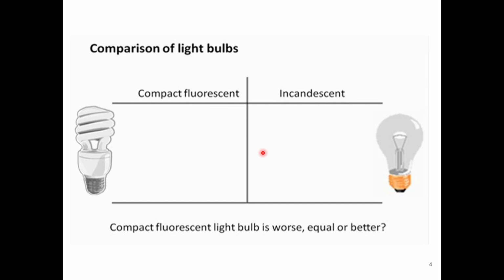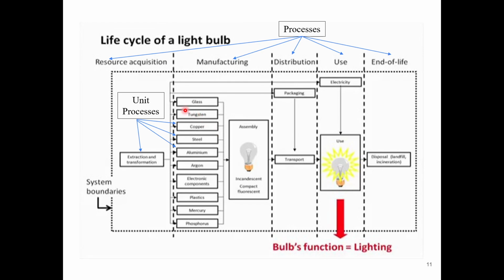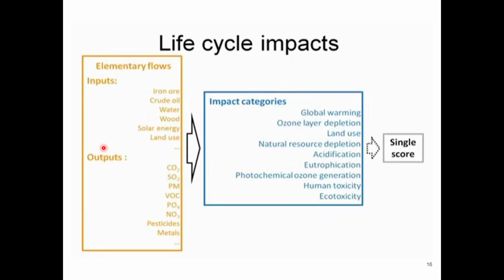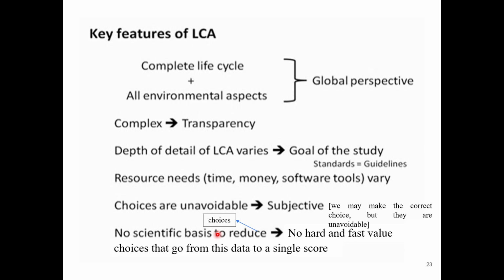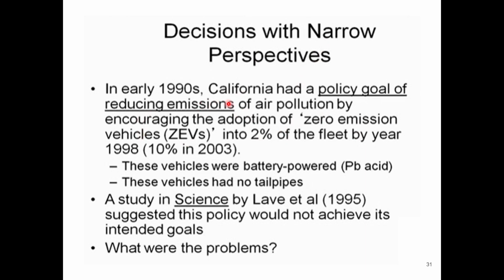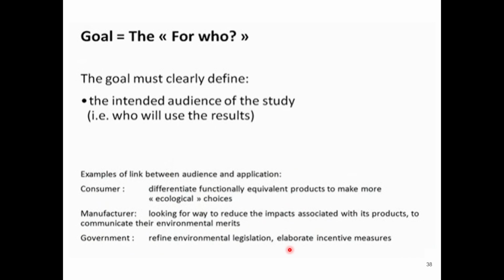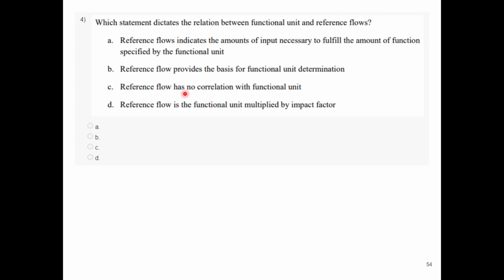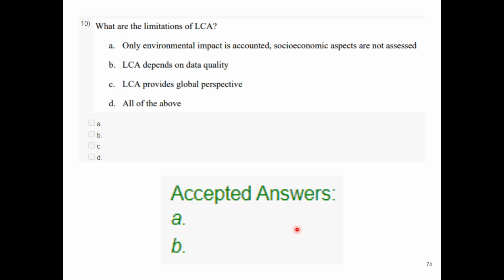Sustainable Engineering Concepts and LCA - 4th week TA class [18th August 2024, Sunday]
This session tried to understand the LCA methodology in detail through understanding the concepts related to processes, unit processes, elementary and intermediate flows, and using them for creating the data inventory. Further, discussion was done on performing the impact assessment by considering various impact categories (such as IMPACT2002+,) and assigning appropriate weights in the endpoints for interpretation of the results as a final score. Finally, the inception of LCA and the ISO framework was talked about along with its limitations and drawbacks.